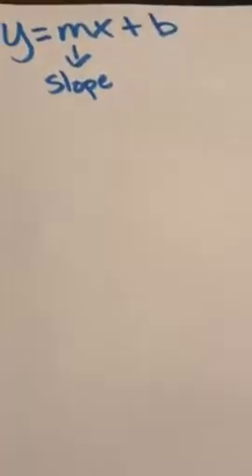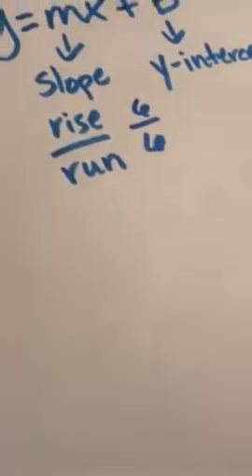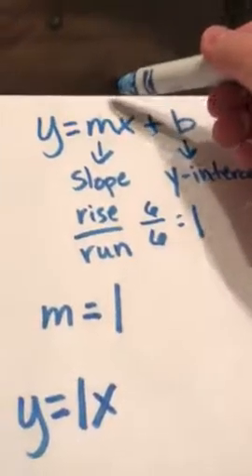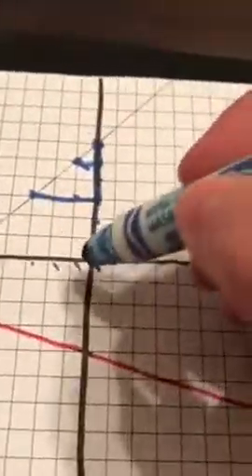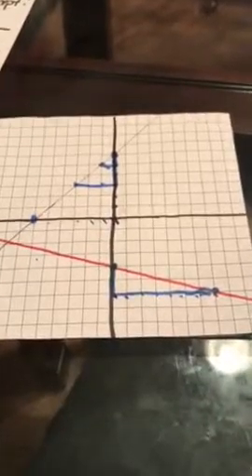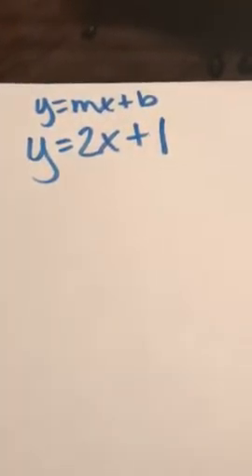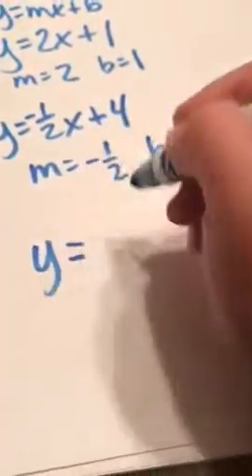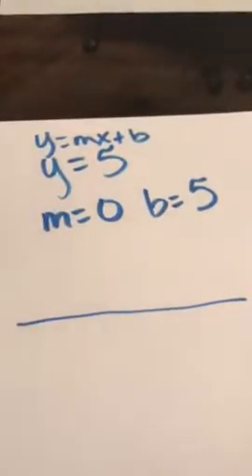Slope intercept forms are all good at all times